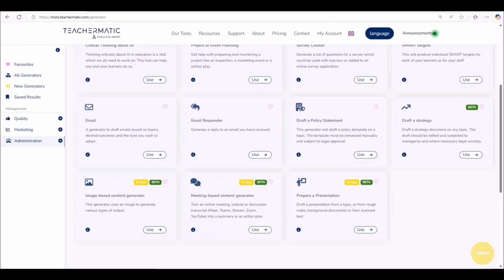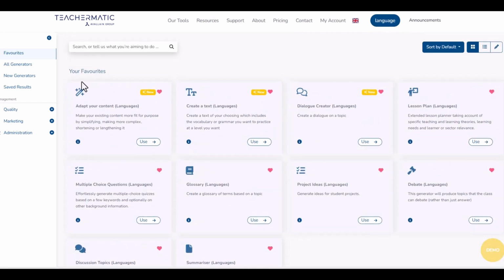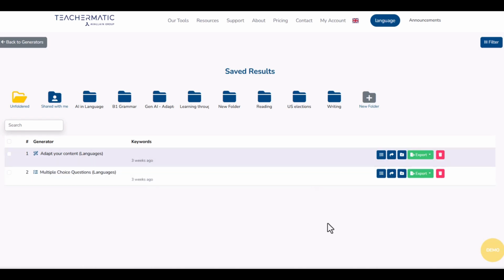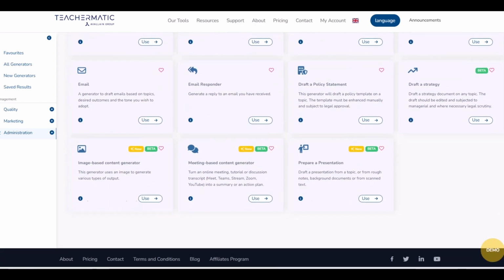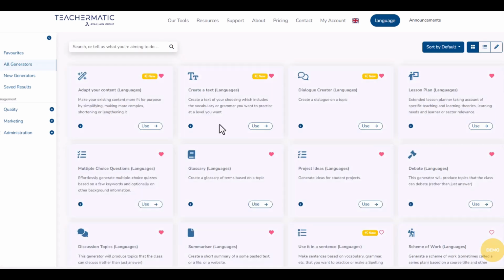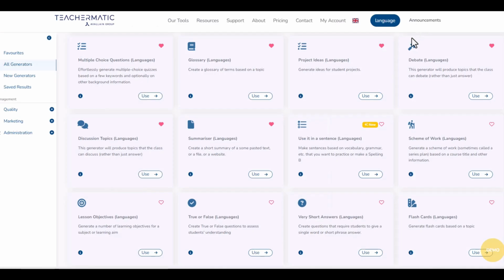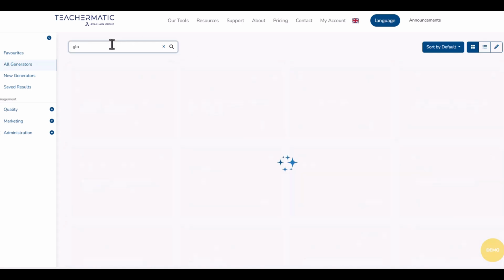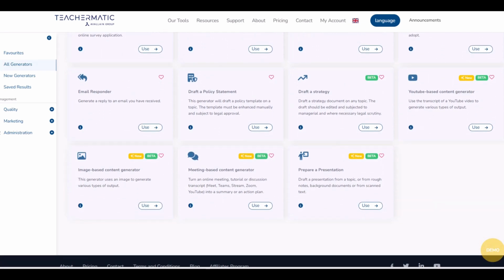Tutorial Series | TeacherMatic for Language Teaching: Overview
Watch a tutorial overview of TeacherMatic for Language Teaching, showcasing its dedicated AI generators and features.